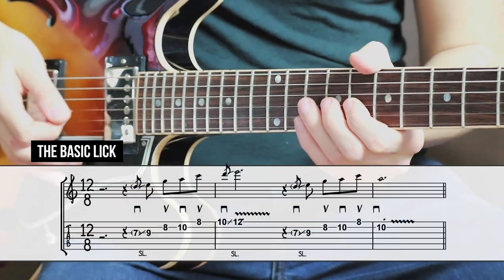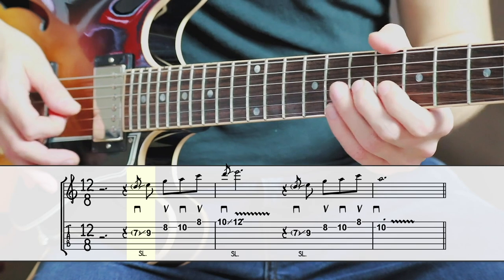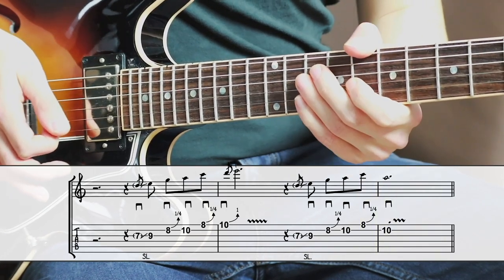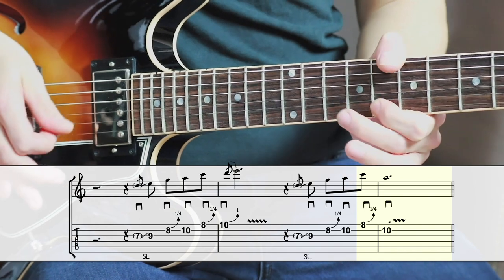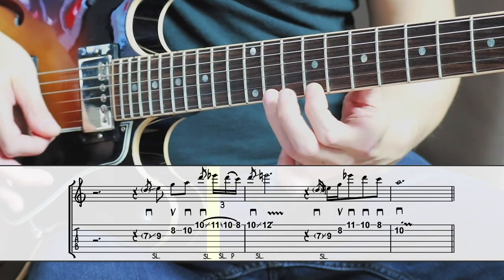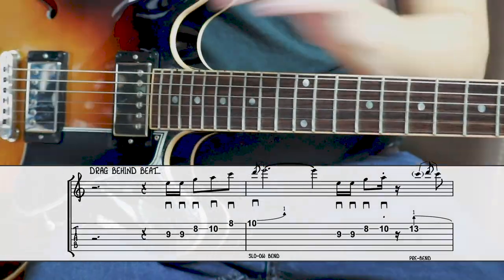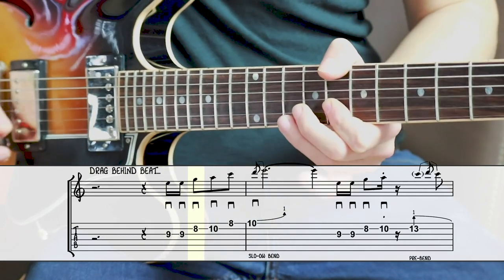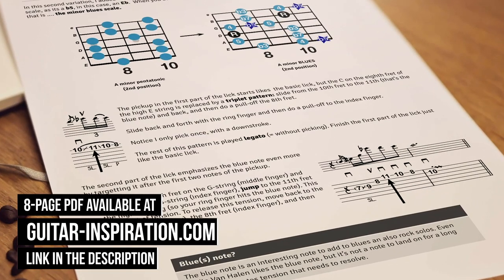Blues Lick Guitar Lesson 2 | Tabs & Backing Track | Am pentatonic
My videos are made with a love for guitars, music, and coffee ;-)

Blues Lesson - Lick 2
In this second blues lick lesson,  I show you how to play this essential blues lick in the A minor pentatonic scale. This is one of the licks you should know. It has a typical 'call & response' pattern.

You get the tabs on the screen, a detailed explanation of the picking technique, 3 common variations on this blues lick, and a bit of background on where I got these guitar licks. New in this video is the (yellow) progress bar to show you where I'm at on the tabs.

I had a lot of fun making this video, & I sincerely hope that this 12-minute music lesson will provide you with some inspiration and maybe some new blues licks that you can use in your playing. Try 'em out on the jam track!

More videos are to come, so I definitely welcome your comments or questions,

Maarten

Credits
This tutorial was written and recorded by me on my beloved Gibson ES-335